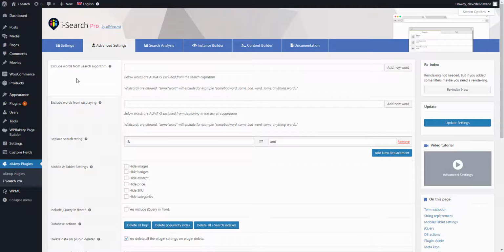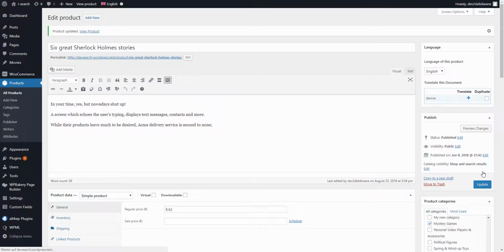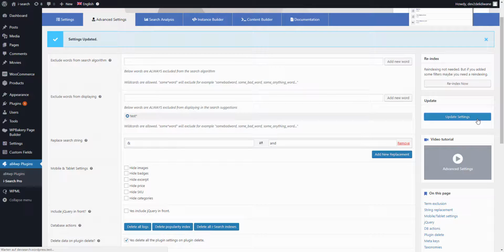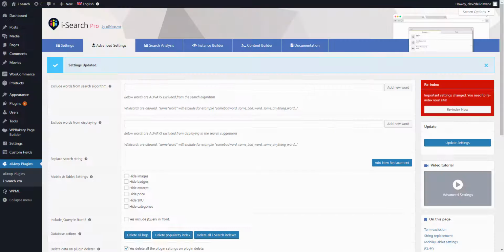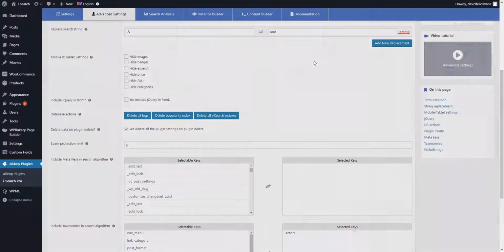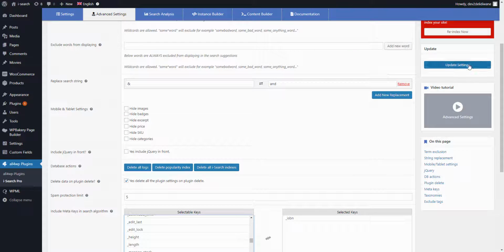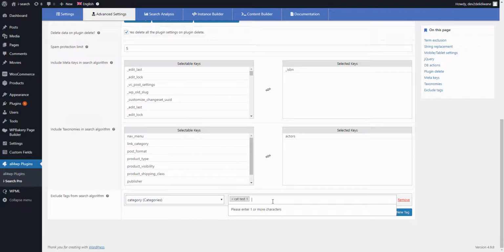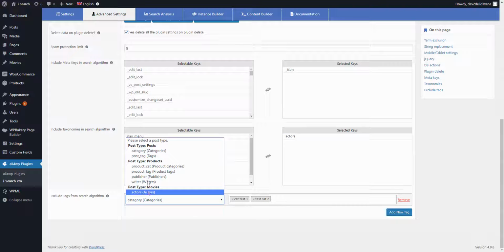i-Search advanced settings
Contents:
00:00 Exclude words
03:33 Exclude words from displaying
05:39 Replace search string
07:21 Mobile & tablet settings
07:40 Include jQuery in front
08:02 Database actions
08:58 Delete data on plugin delete
09:15 Spam protection
09:45 Include meta keys
10:54 Include Taxonomies
11:42 Exclude Tags from search